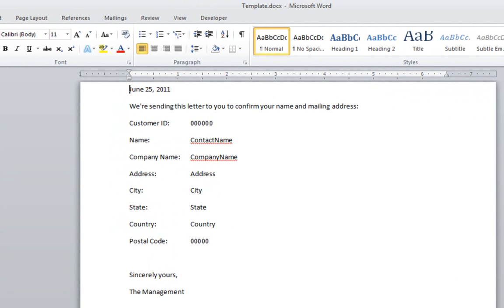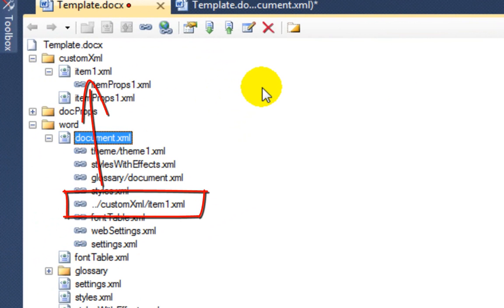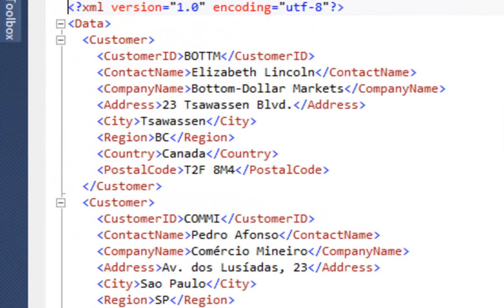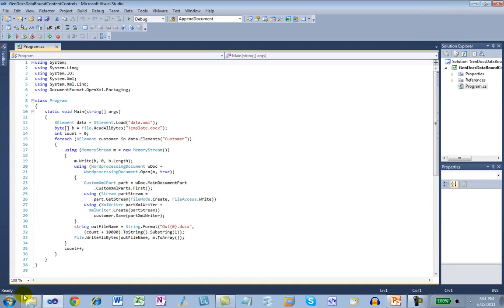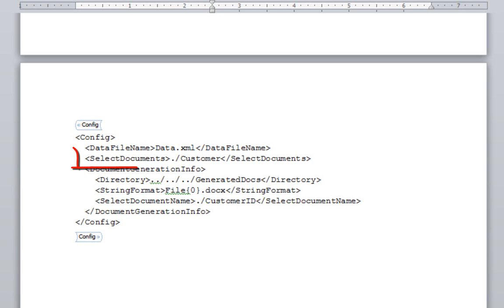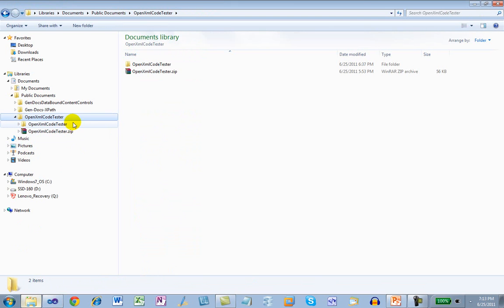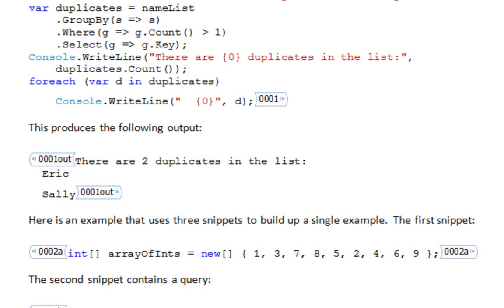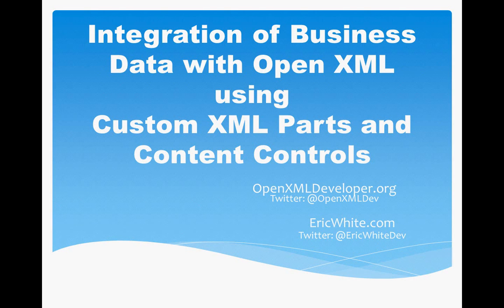CustomXmlContentControls.wmv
This video talks through the three main scenarios for content controls.  It demonstrates three example programs that show these scenarios.  Here are the links to download the examples mentioned in this video: